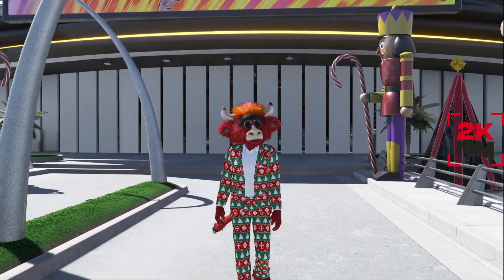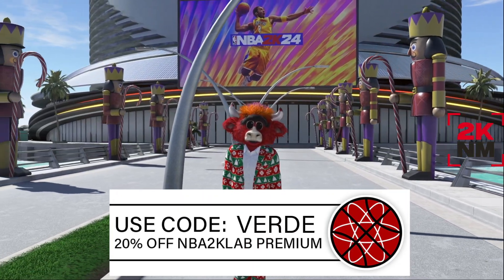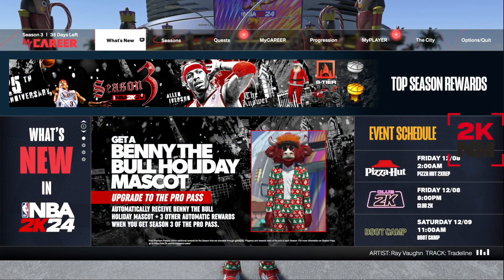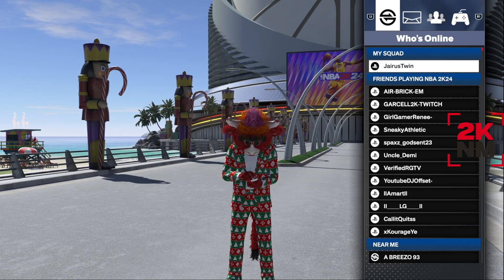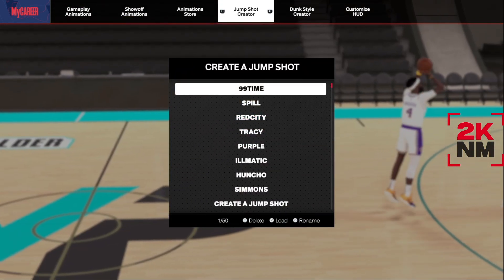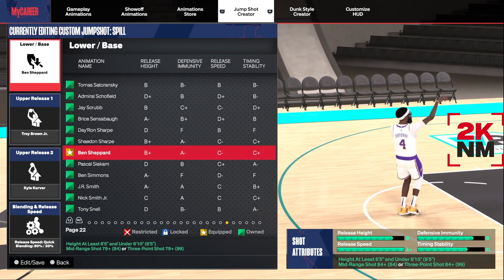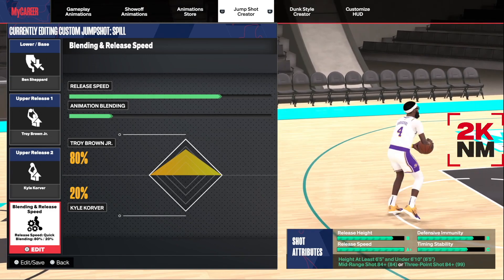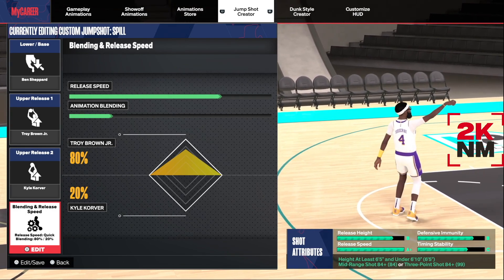Best Jumpshot After Latest Shooting Patch NBA 2K24 Best Shot Timing Visual Cue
Best Jumpshot After Latest Patch on NBA2K24

The Best 99 3pt Shot Hunter Build on NBA 2K24 This Build is a Cheat Code For Shooting Greens

Become a Member of JairusTwin Youtube Channel. Get access to exclusive perks. Loyalty Badges, TVG Emotes, Exclusive Friends List, Giveaways and much much more